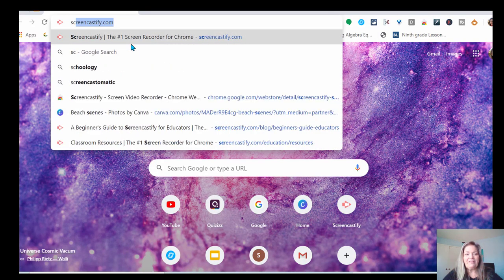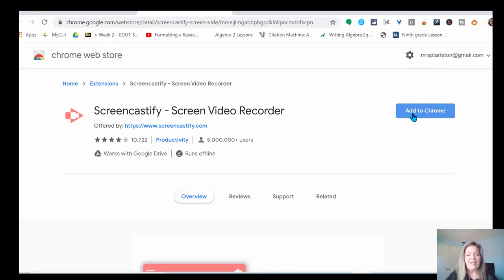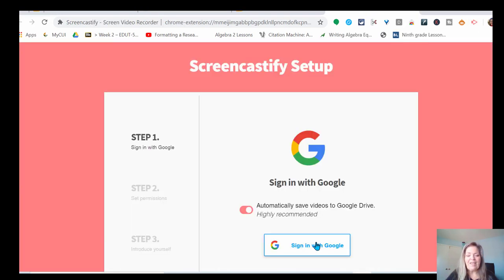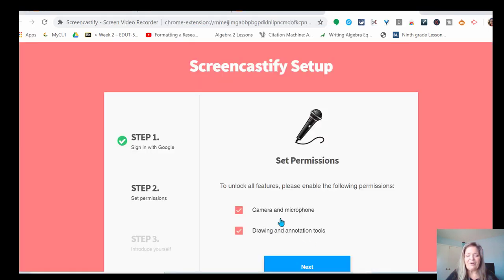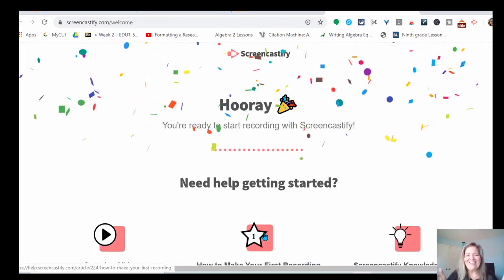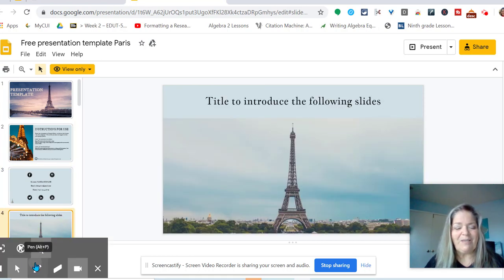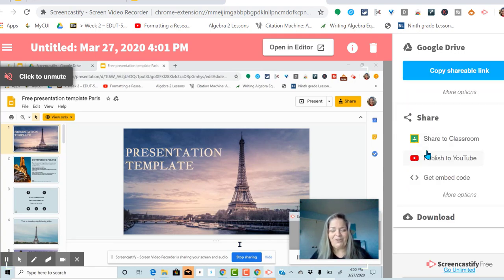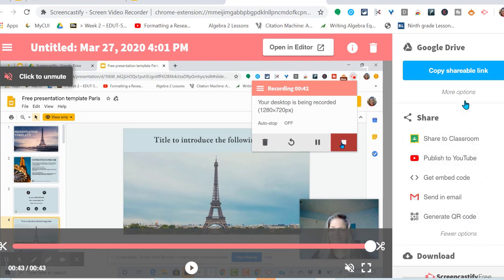How to Screen Record with Screencastify extension, and share to Google Classroom for Remote Learning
* In this video I will show you how to add Screencastify extension to use to record your screen and share the recording to Google Classroom.  This will allow you to create video lessons for your students during distance learning.  You can share these recorded lessons through Google Classroom, email, or YouTube.  Screencastify is a great Chrome extension that will allow you to record your screen with you in the corner, or just record a video of you.  It has many options that are extremely helpful during remote teaching and learning.

I plan to use this feature to record lessons for my students while they continue to learn remotely.